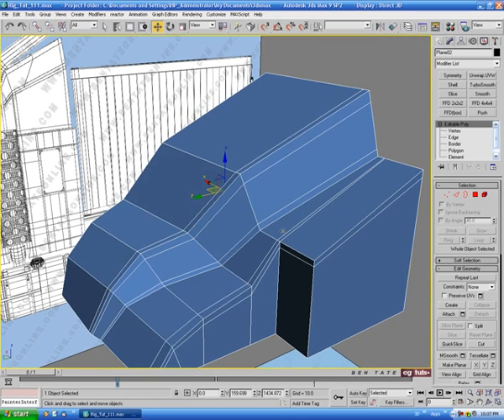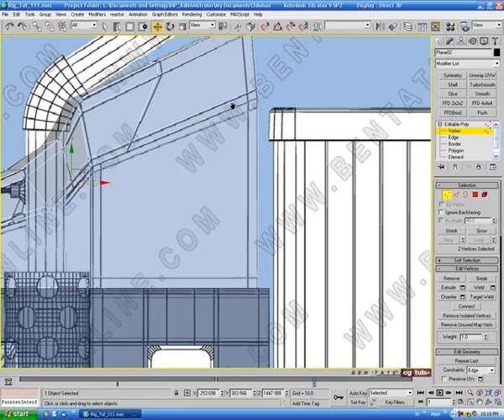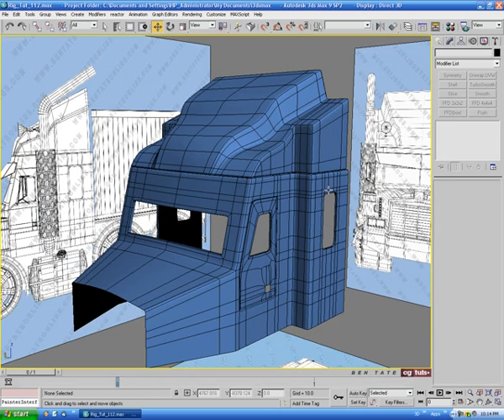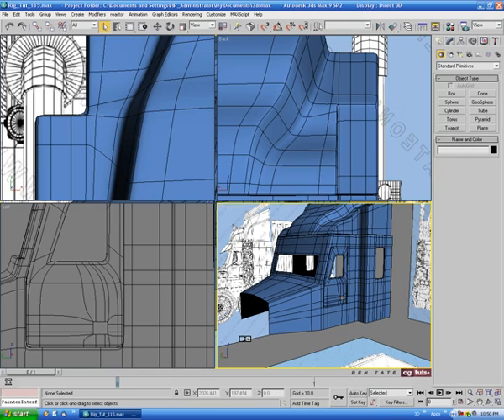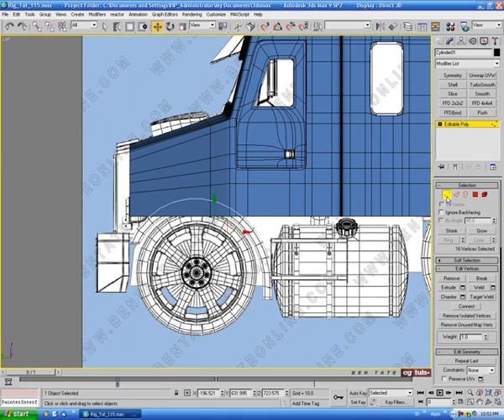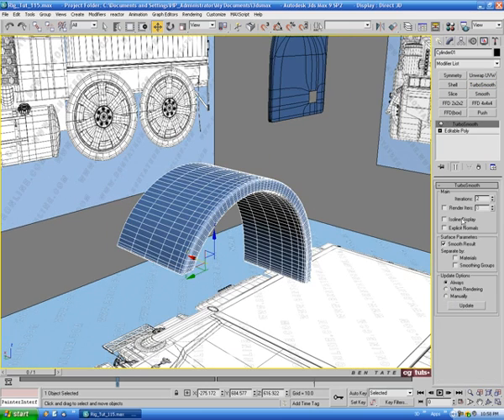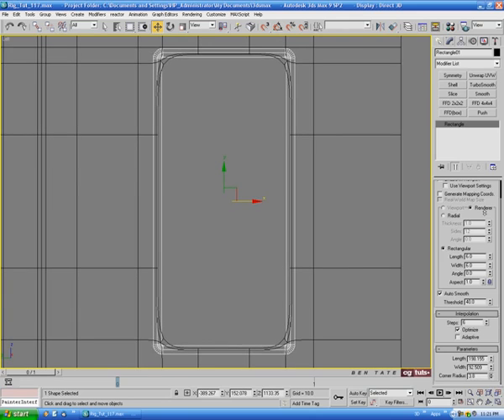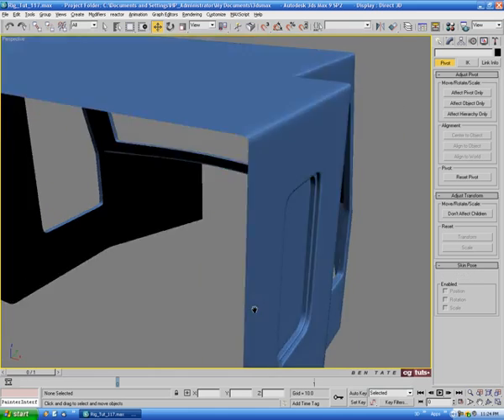Mini Semi Truck - Modeling - Part 3